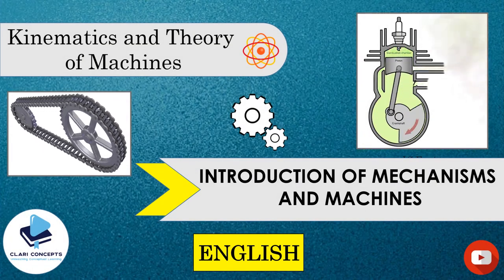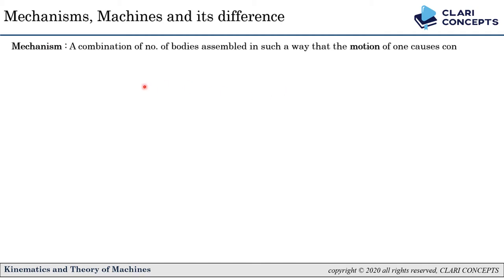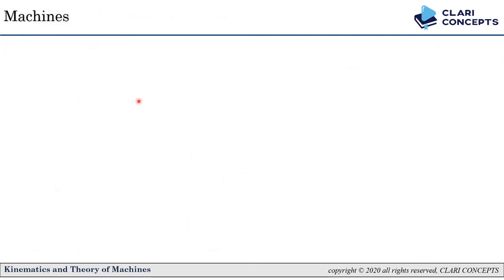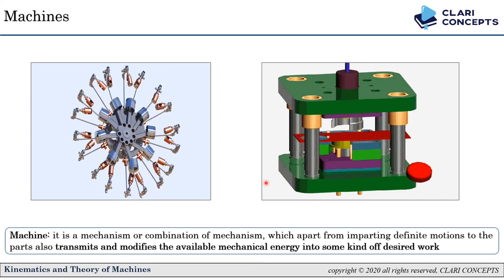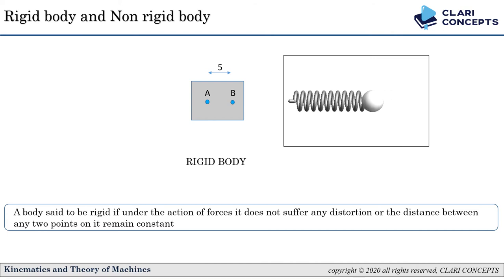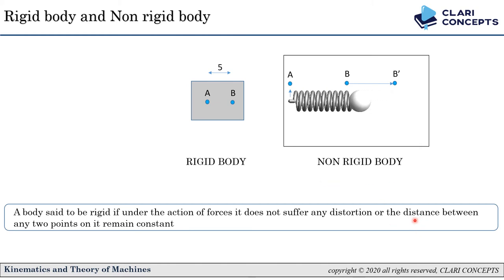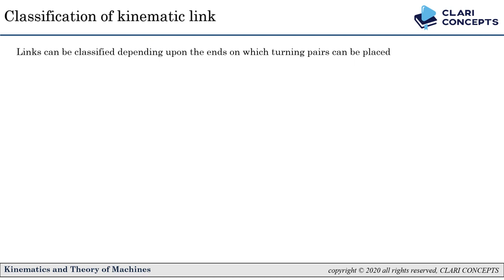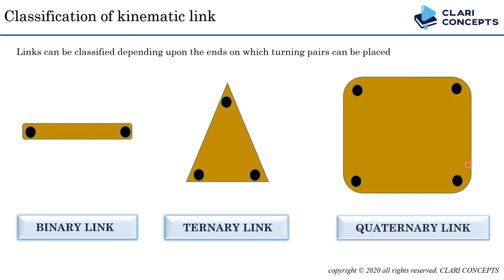Introduction of Mechanisms and Machines (English)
Lecture 2 of Kinematics and Theory of Machine Series in English Language

Live lecture series of following subjects is also going on in Hindi and English Language separately on our Channel.
1) Engineering Thermodynamics
2) Heat Transfer
3) Dynamics of Machinery